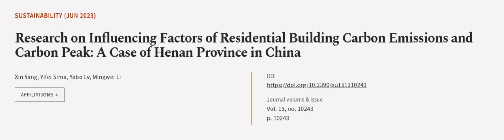Research on Influencing Factors of Residential Building Carbon Emissions and Carbon P... | RTCL.TV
### Keywords ###

### Article Attribution ###
Title: Research on Influencing Factors of Residential Building Carbon Emissions and Carbon Peak: A Case of Henan Province in China
Authors: Xin Yang, Yifei Sima, Yabo Lv ,and Mingwei Li
Publisher: MDPI AG
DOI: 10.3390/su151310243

### Video Timestamps ###
0:00:00 - Summary
0:00:58 - Title
0:01:04 - Outro
0:01:08 - End